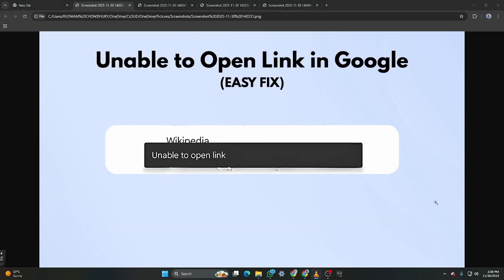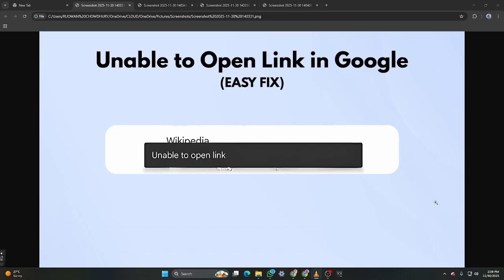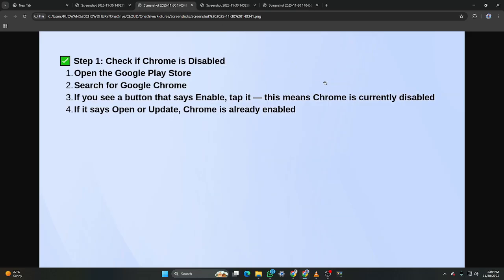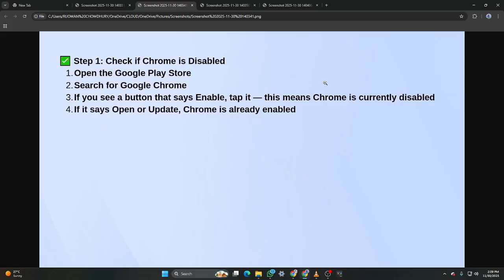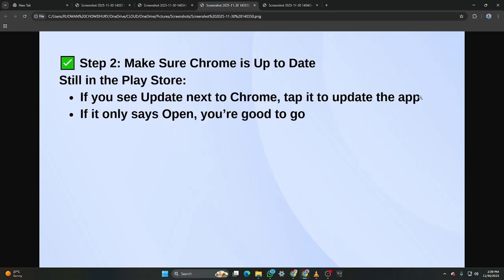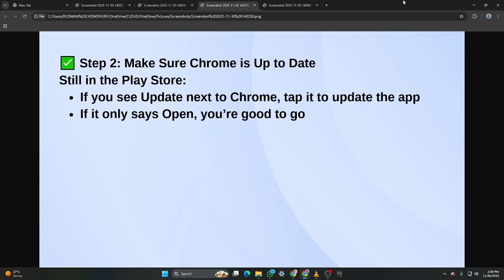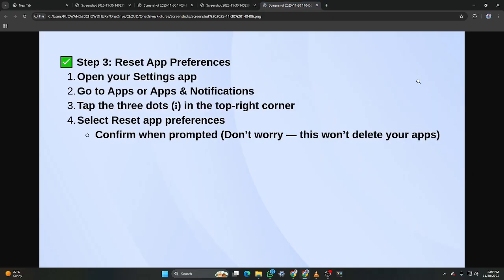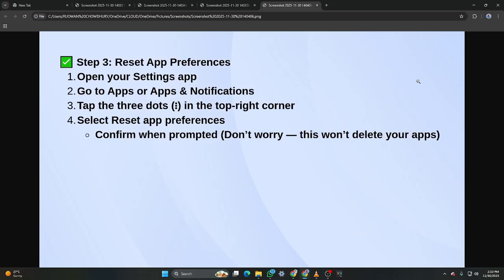How To Fix Unable To Open Link In Google - 2025 (Step by Step)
"How To Fix Unable To Open Link In Google
In this video, you will learn How To Fix Unable To Open Link In Google quickly and easily. We cover common issues that cause links not to open, including browser settings, cache problems, and app conflicts, so you can fix Google link errors without hassle. By following these steps, you’ll ensure that every link opens smoothly and your browsing experience improves instantly.